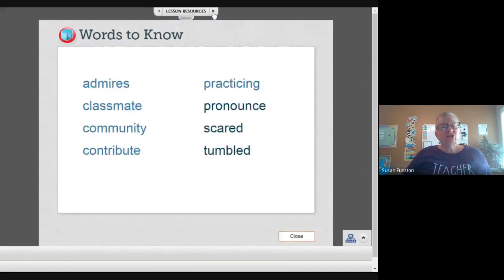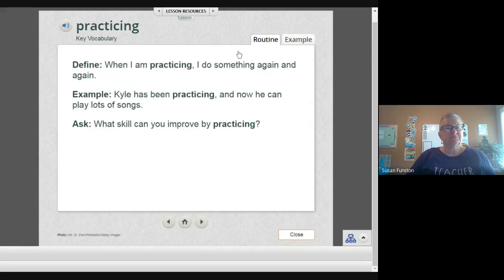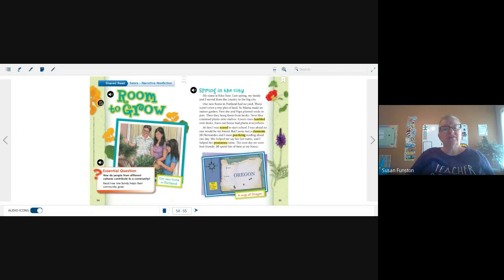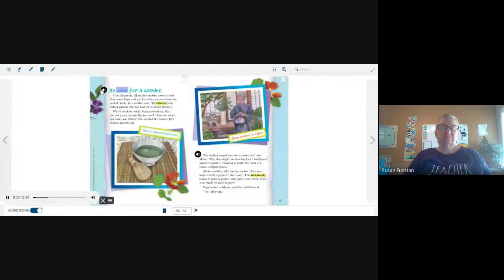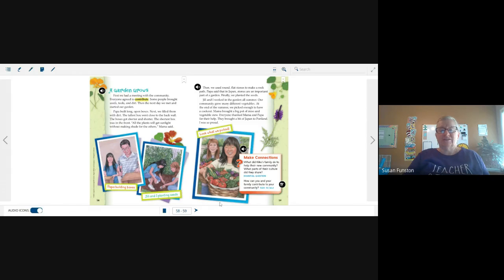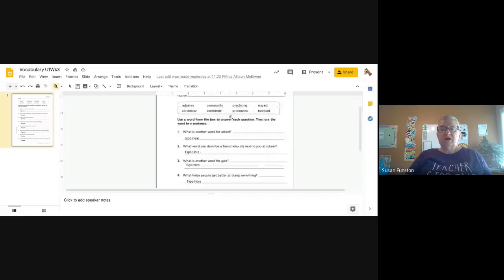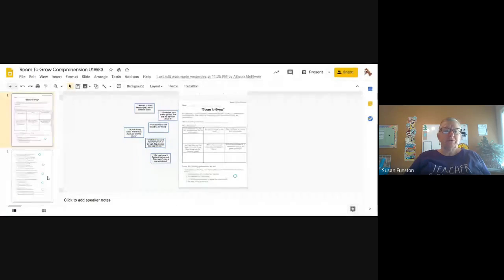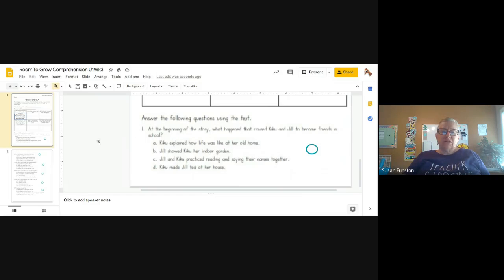Reading Day 1 Room to Grow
Please watch this video lesson before completing the Reading Day 1 activities assigned on Monday, August 31st.
Thanks!